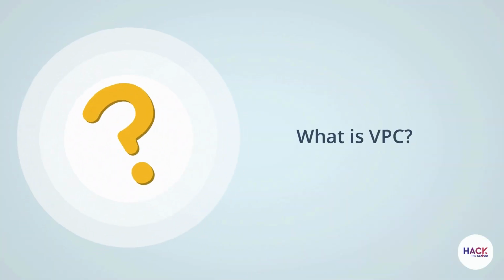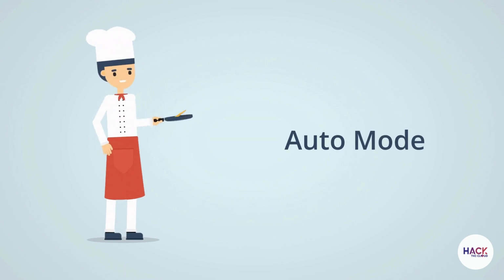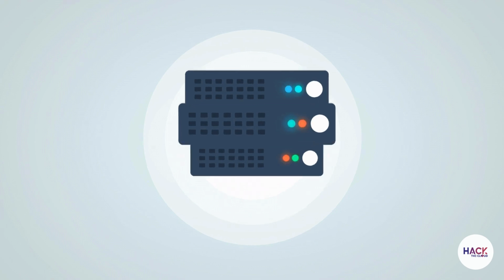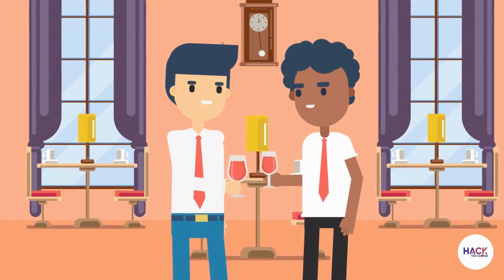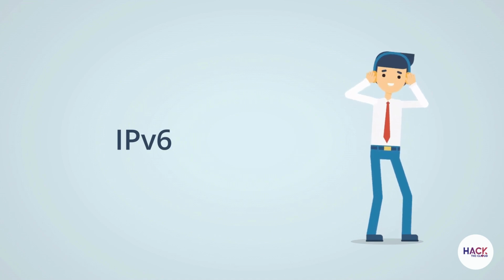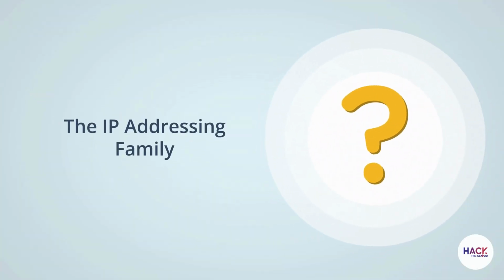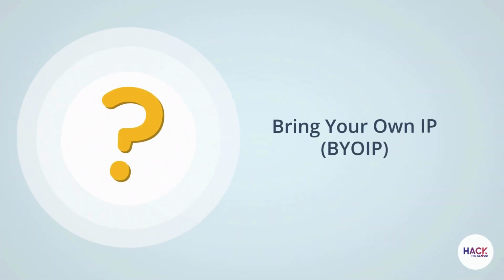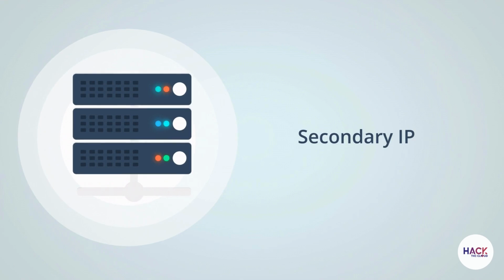Cloud 115: VPC’s and IP Addressing in GCP | Hack The Cloud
Join us in this episode of Hack the Cloud as we explore Virtual Private Clouds (VPCs) and the magic of IP addresses!

From organizing your cloud neighborhood to sending data at lightning speed, we’ll simplify VPCs, subnets, and everything in between.